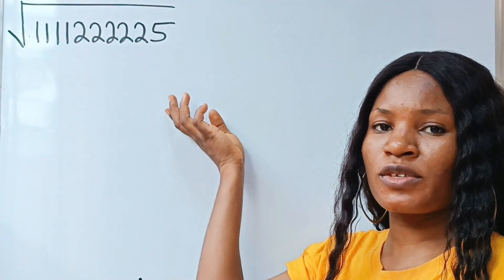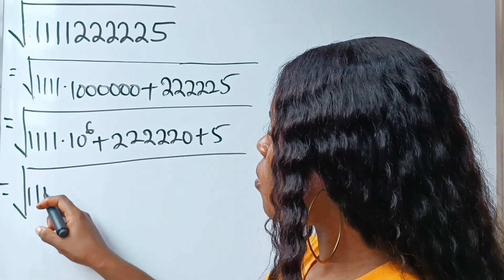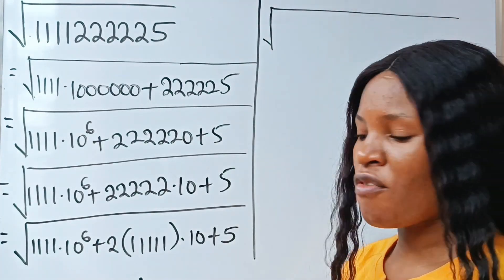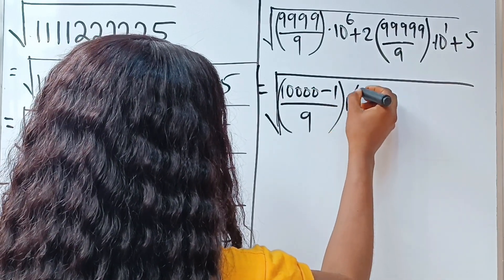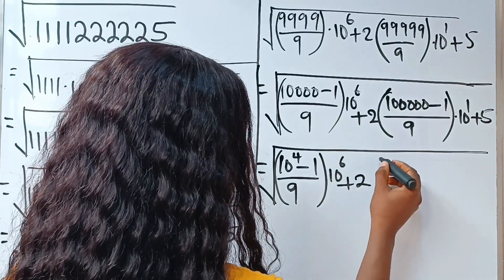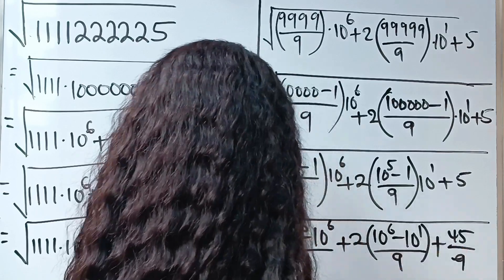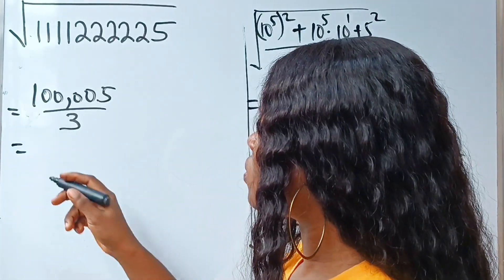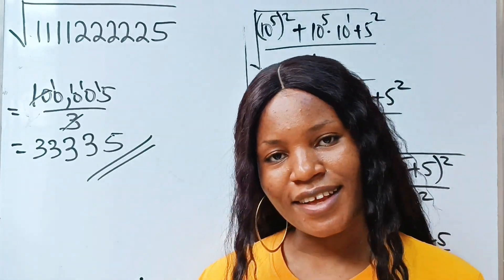No calculator! Math Olympiad| Exponential equation.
This tutorial is a detailed one on how to solve the square root of a large number without a calculator. Math Olympiad.